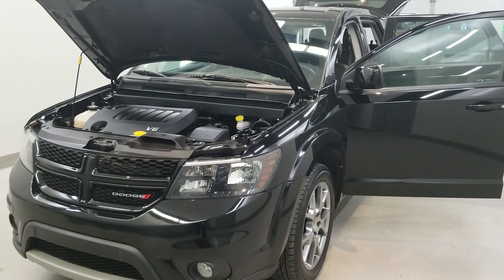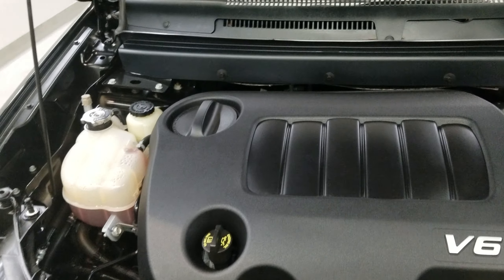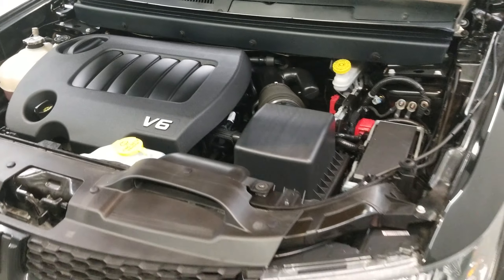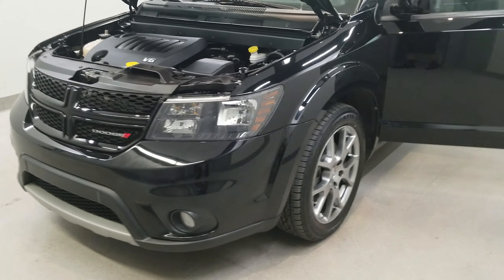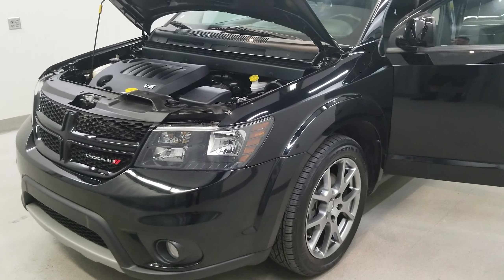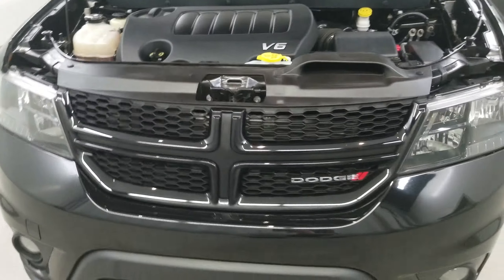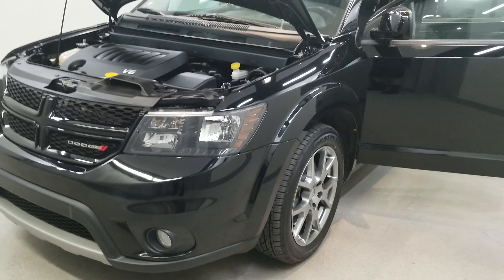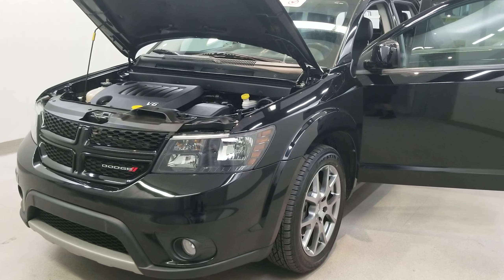2016 Dodge Journey R/T 9507Z